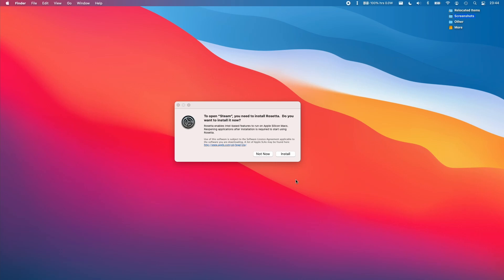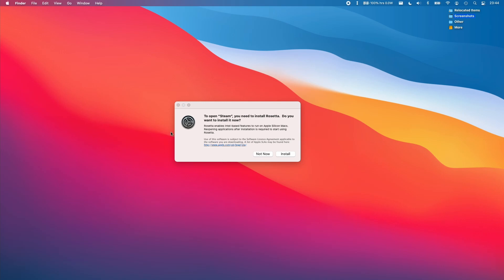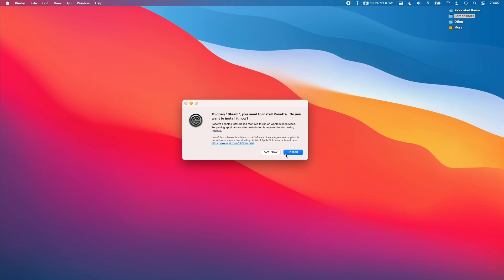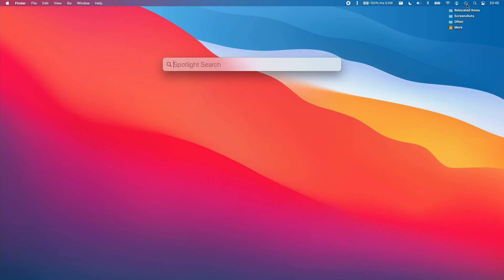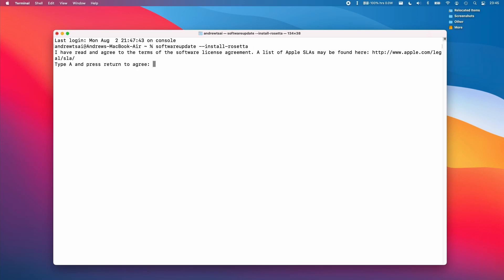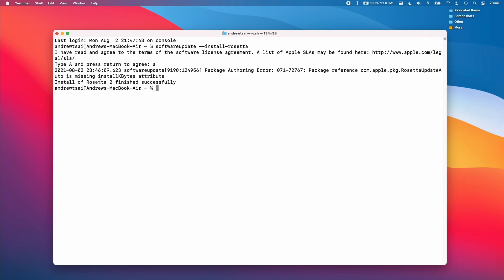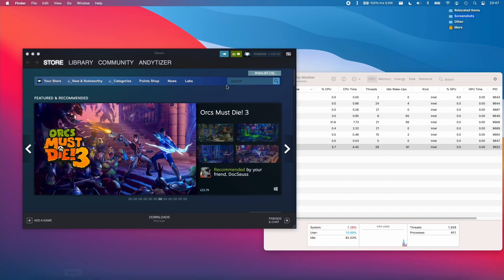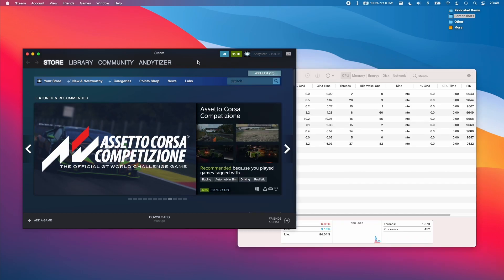How To Install Rosetta 2 On M1 Mac (Run Intel Apps on Apple Silicon ARM)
1) Open Spotlight (top right hand side of screen)
2) Type 'Terminal' and press enter
3) Enter command "softwareupdate --install-rosetta"
(Alternatively: /usr/sbin/softwareupdate --install-rosetta)
4) Type 'a' and press enter

Quick video on how to install Rosetta 2 on M1 Apple Silicon Macs with two different methods.